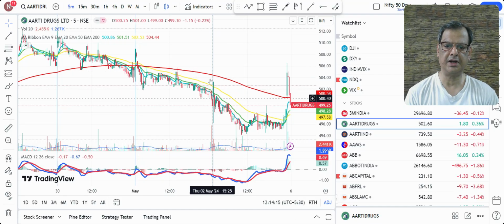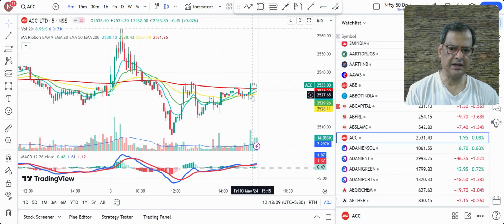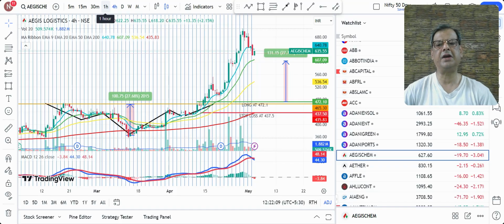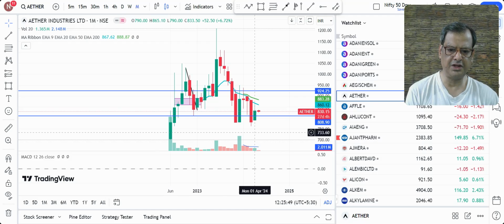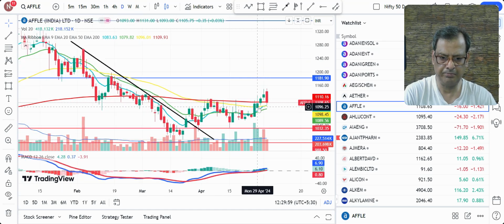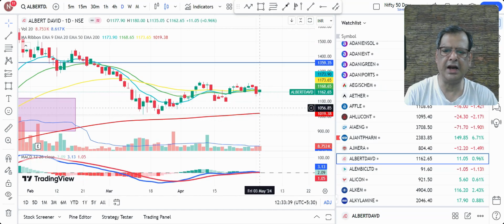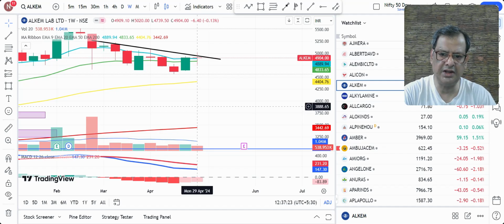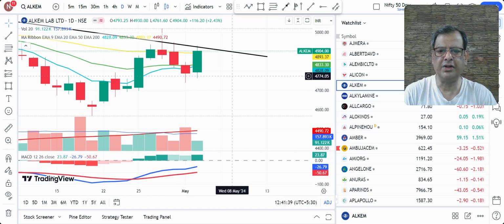Multiple Timeframe Analysis-08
This video explains how to do multiple time frame analysis and how it helps you.

Open a free demat account with Zerodha and start investing in stocks, derivatives, mutual funds, ETFs, bonds, IPOs, and more.